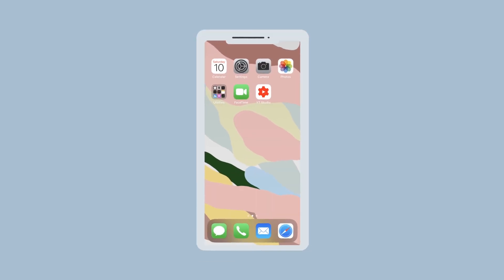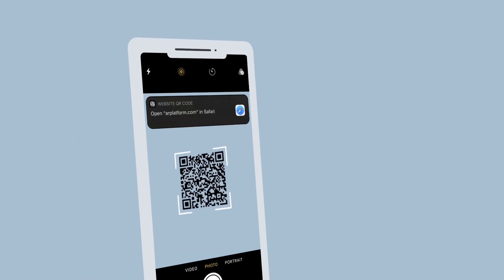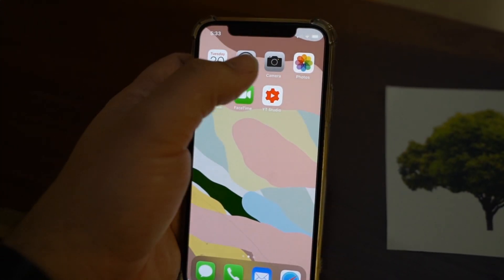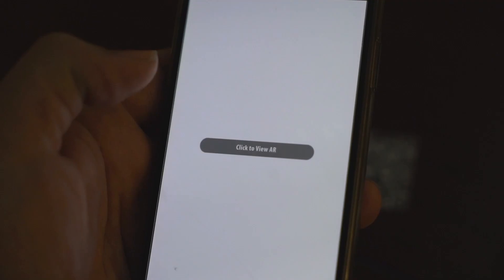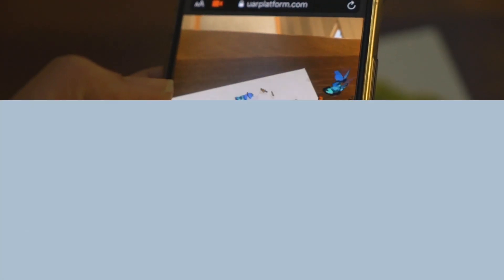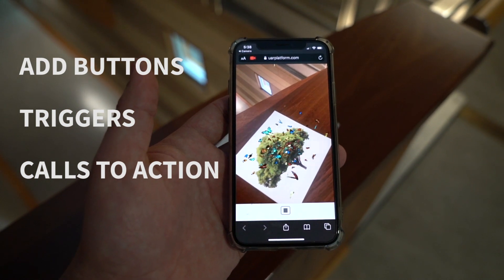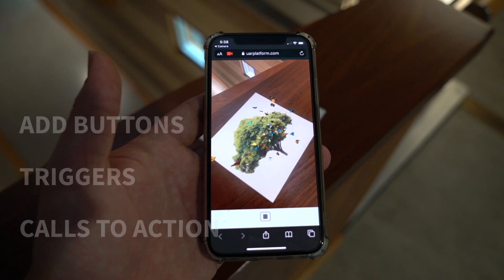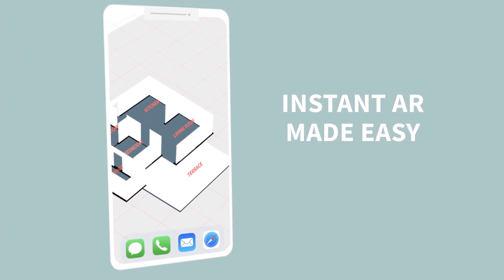Augmented Reality - What is WebAR (butterfly tree)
UnifiedAR is a low-cost self-service augmented reality (AR) marketing platform that supports both App AR & WebAR (no apps required).

Built for ease of use, the UnifiedAR solution allows users to simply upload artwork, corresponding video or 3D and set measurable calls to action on each campaign. Campaigns can be set up and deployed in around 60 seconds irrespective of technical experience and backend campaign activity reporting is real time.

UnifiedAR also caters for AR solutions providers such as via a purpose-built Partner Program that includes rebranded technology, client management platform and wholesale pricing for customer usage.

The UnifiedAR platform also delivers Markerless AR experiences such as 3D models and animations from flat horizontal surfaces such as the floor, tables or ground plane.